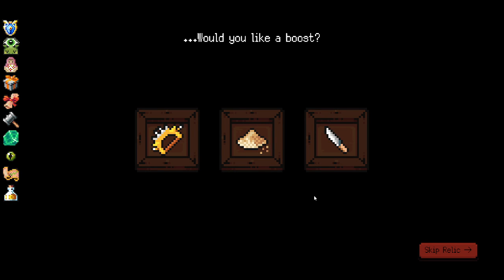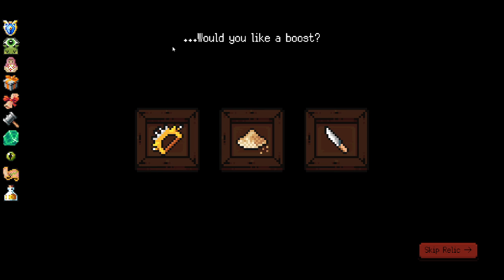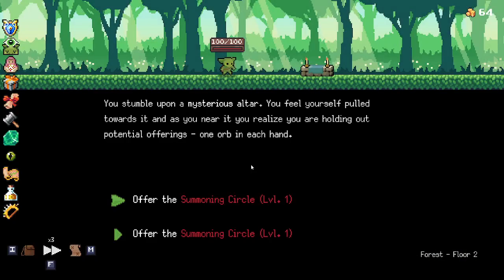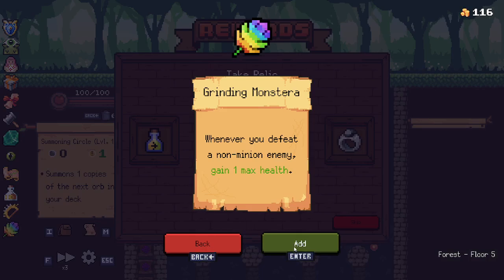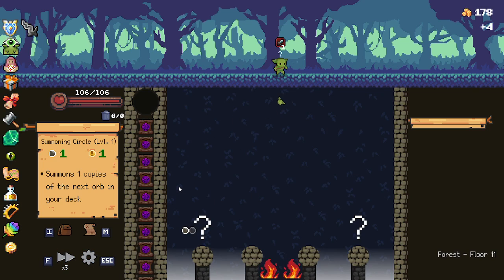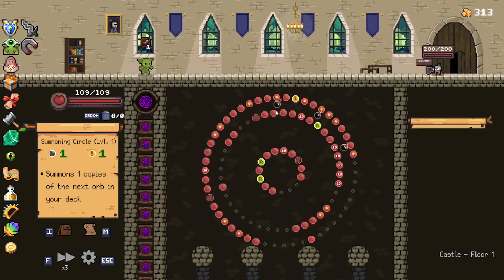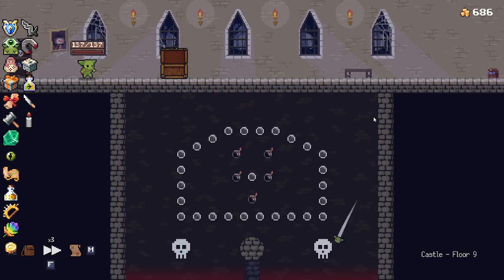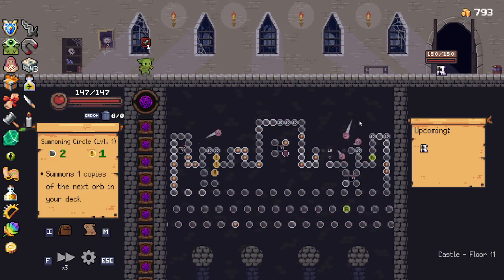This Event Allowed Me to Upgrade 200 Orbs in a Single Run - Peglin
In today's video of Peglin, I obtain 200 orbs and am given the task to upgrade ALL of them! Watch the video to see why I have this many orbs as well as what happens when you upgrade that many orbs. Enjoy the video!